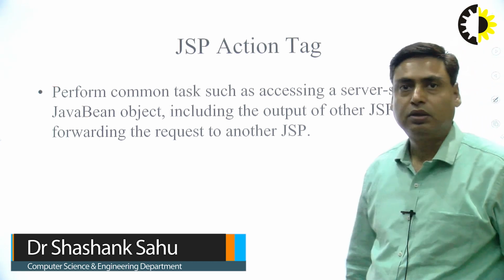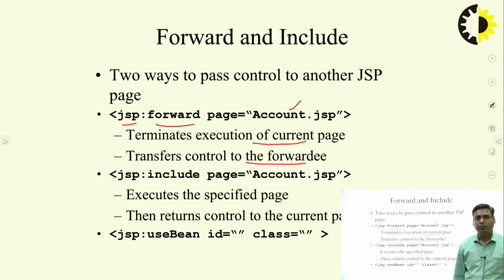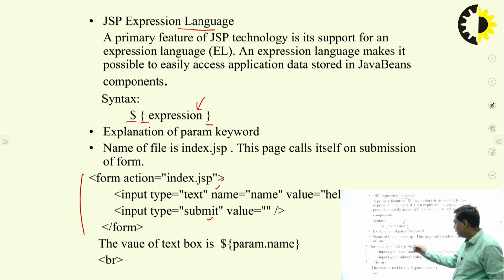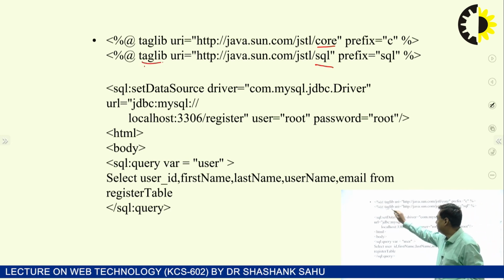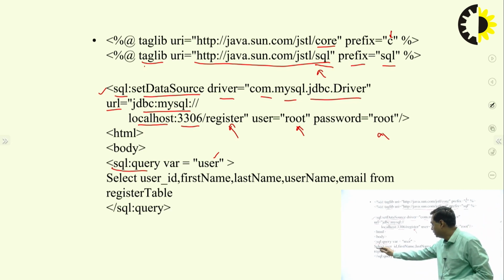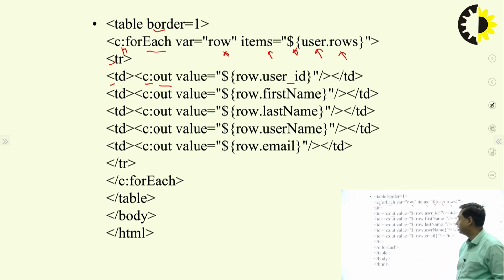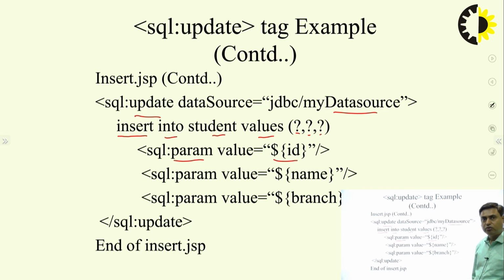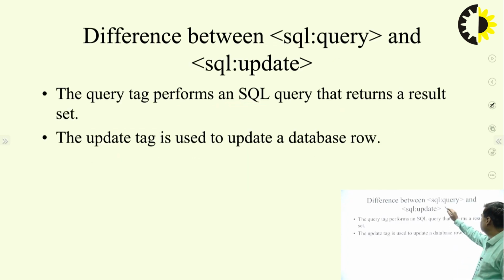''Java Action Tag'' Web Technology Lecture 02 By Dr Shashank Sahu, AKGEC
JSP action tags are used to expres common task of jsp programming JSP action tag have enniched library